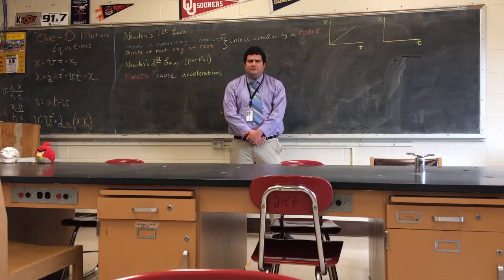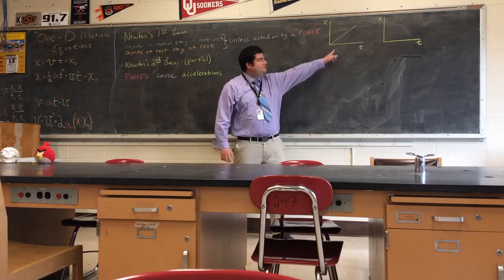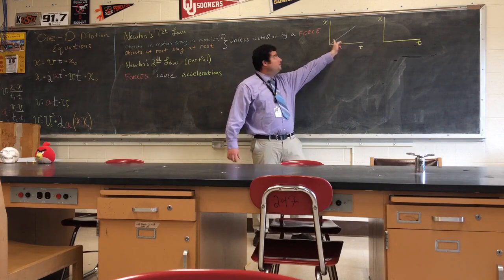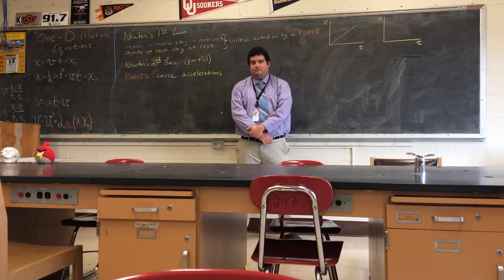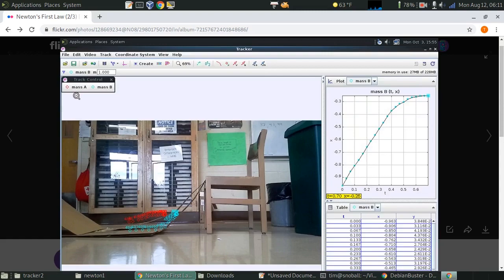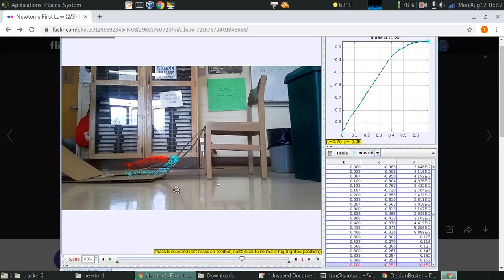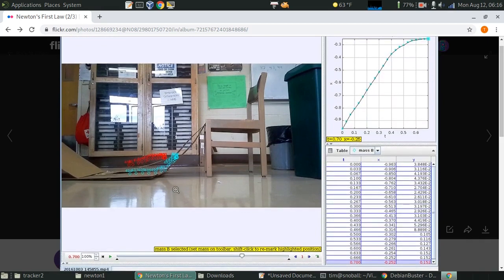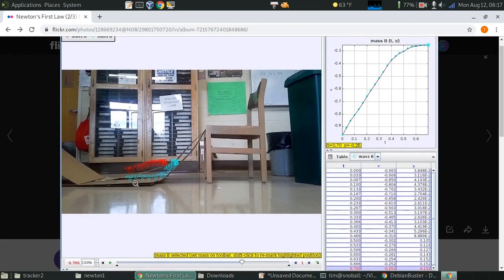Newton's First Law and Galileo's Experiments (8/2019)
In this video we look at another constant velocity motion, a cart moving down a table, whose constant velocity doesn't appear to be caused by anything. We discuss that this is in fact the case, and introduce Newton's 1st law (objects in motion stay in motion, objects at rest stay at rest, unless acted upon by an outside force.) Finally, we look at the ramps that Galileo used to discover this rule. This part of the video is inspired by how Paul Hewitt discusses the topic in Conceptual Physics